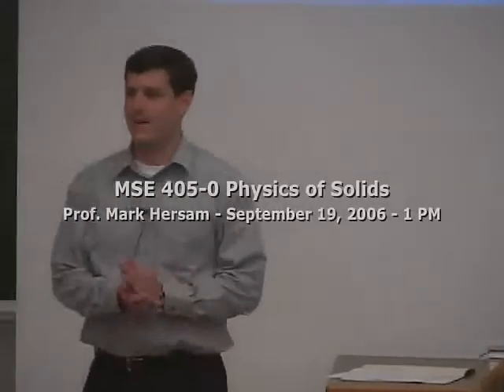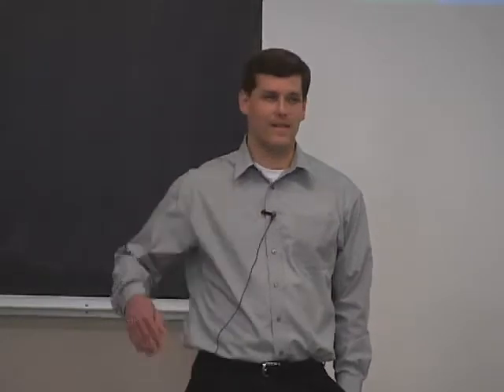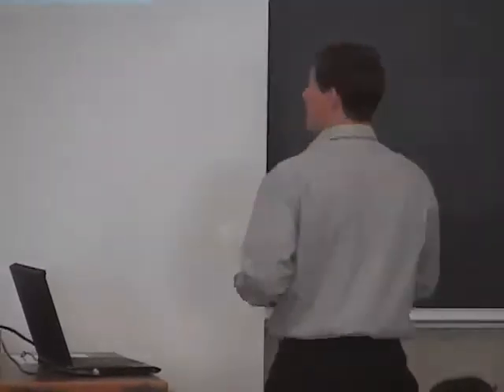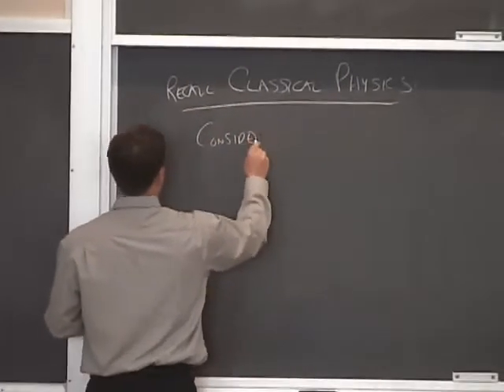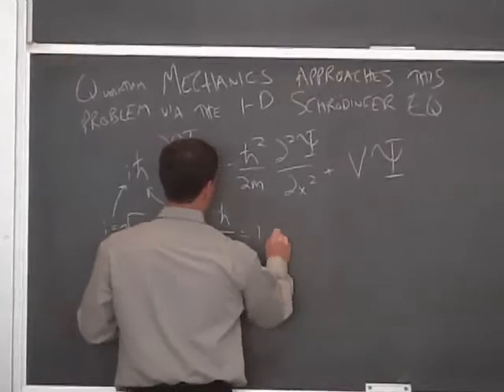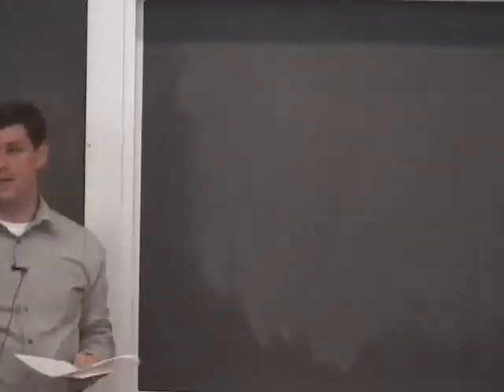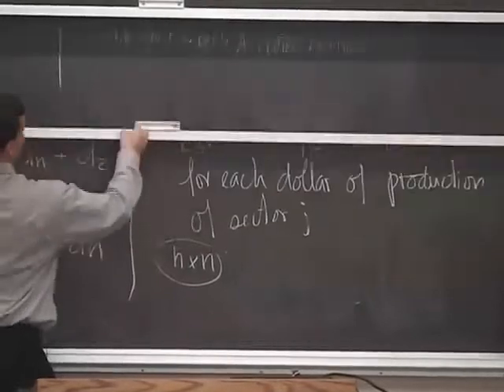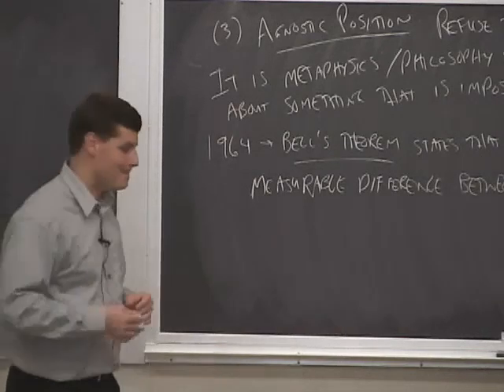Introduction to Quantum Mechanics Solid State Physics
Northwestern University - Introductory Solid State Physics Course, including a thorough background in Quantum Mechanics
Lecture 1